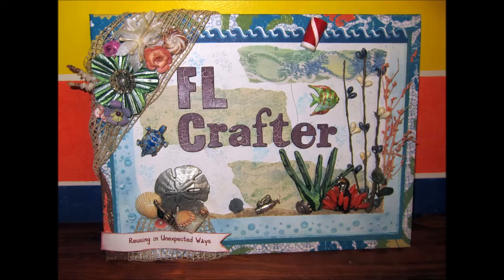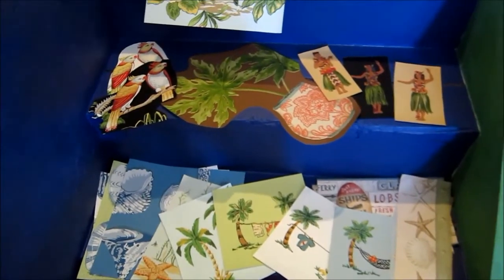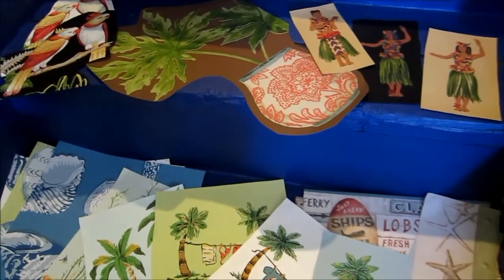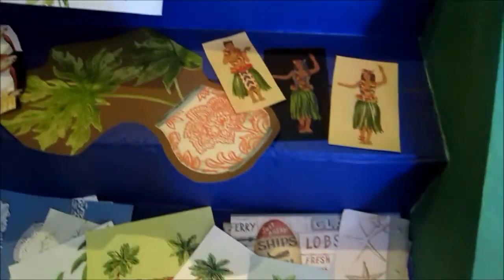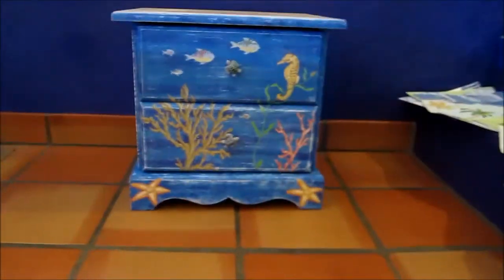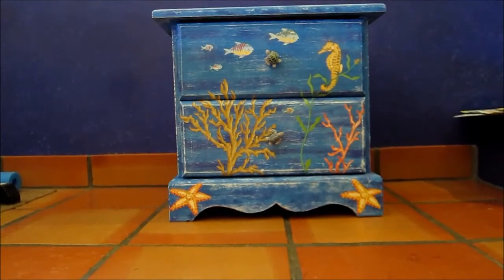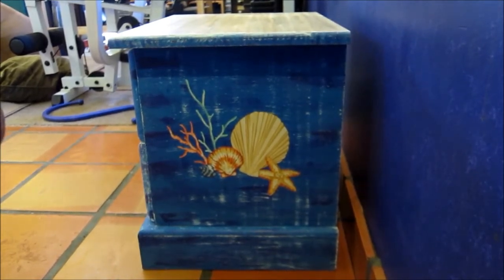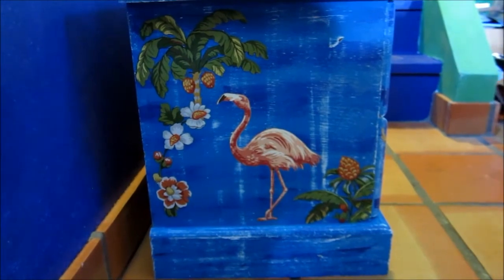Decoupage with Wallpaper Cutouts to Upcycle Nightstands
I used cutouts from wallpaper samples to decoupage two nightstands for my Florida tropical-themed room. This is a super-kitch project and a fun way to use wallpaper to spruce up some ugly pine furniture.